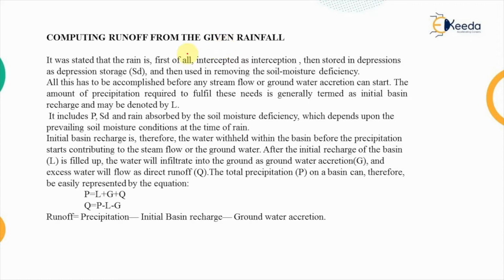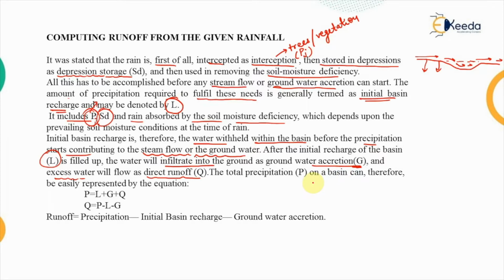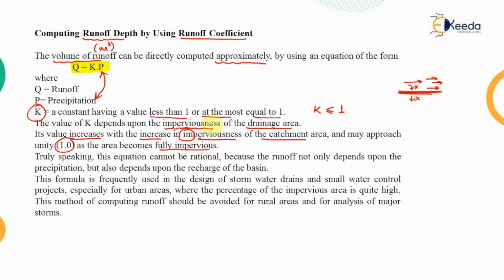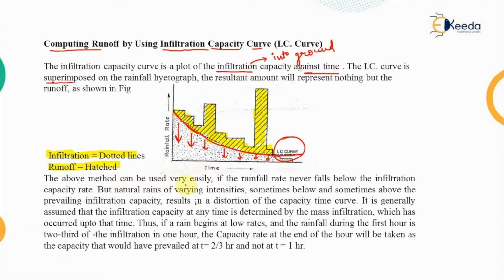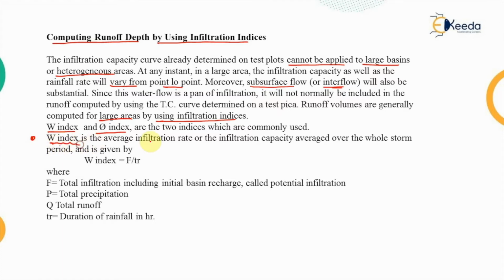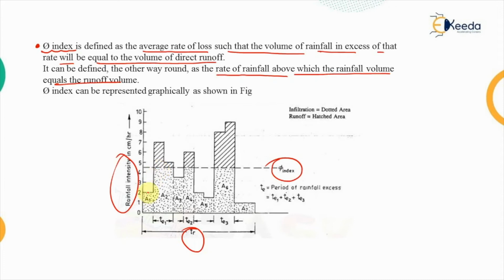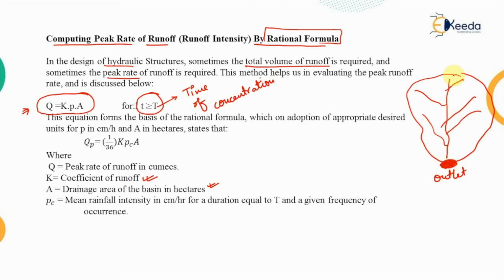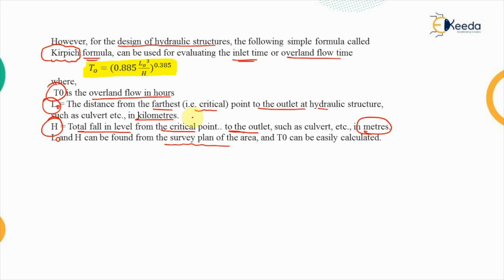Methods of Calculating Runoff - Water Resource Engineering 1 - Hydrology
Video Name - Methods of Calculating Runoff

Chapter - Hydrology

Happy Learning!